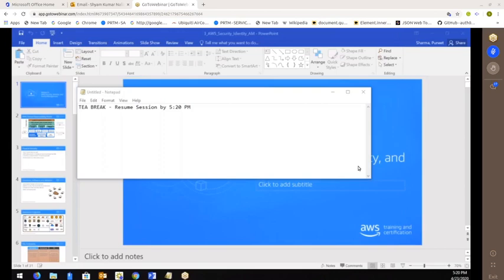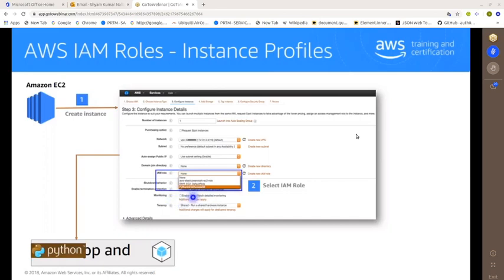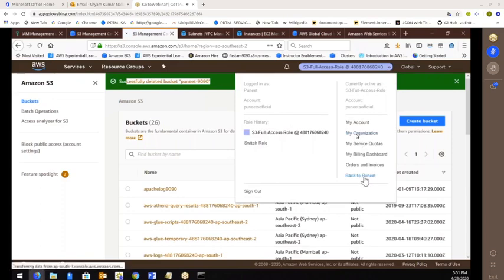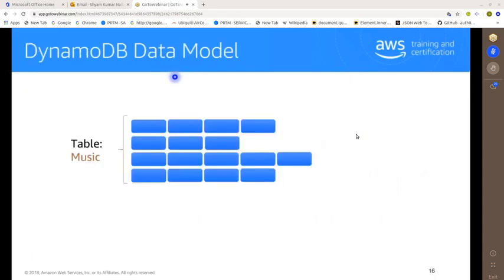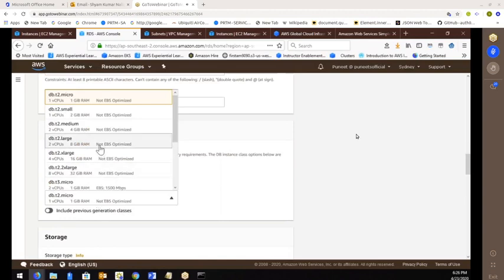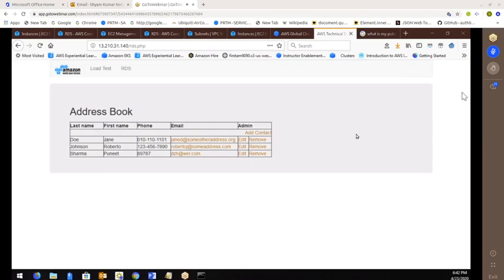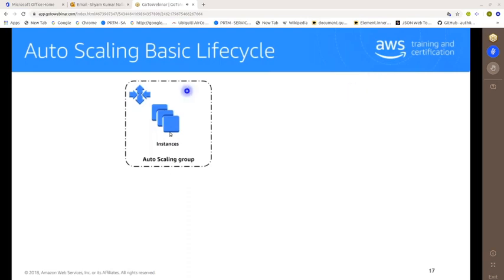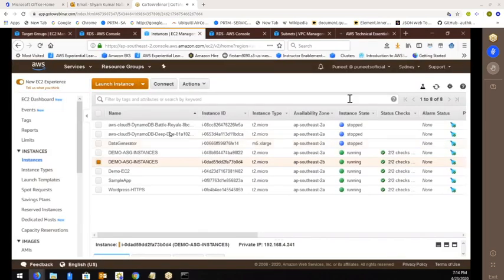AWS COMPLETE COURSE PART 2 | AWS CERTIFICATION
This video is part 2 of complete AWS Complete Course

Gpay : sandy.joshi5@okicici

Range, Error Catching, Link in - Link out and Filter Node in nodered

User Guide to work on File systems using nodered

How to work on File systems using nodered Theory: Behind the Scenes
Read and Write Data To a File In Node-Red
Use Node-RED to Log I/O Data to a Text File
Browsing files in dashboard
Nodered File System Module
Nodered - File System - Tutorialspoint
Understanding the Node.js File System Module

important User Guide to work on File systems using Nodered !
Loops in Node Red
Top 5 Node-RED Core Nodes
Using the Node-red Trigger Node
Node-Red - Common Nodes Explained!

How to create a data table in Node RED Dashboard
Node-Red Function Node for Beginners
Displaying data in node red dashboard

Generate charts using the data from the database nodered Explained,
Simple Way to Generate Charts using the data from the Database nodered For Beginners
The Beginner's Guide to generate charts using the data from the database nodered

Hi Folks
paradise by the dashboard light
dashboard confessional
professional dashboard instagram
meatloaf paradise by the dashboard light
dashboard
instagram professional dashboard kya hota hai
create report and dashboard folders
professional dashboard instagram kya hota hai
excel dashboard

node red
node red tutorial
node red home assistant

iot
iot internet of things
iot projects
what is iot
iot based projects
iot projects using arduino
Content gap
smart irrigation system using iot
iot architecture
yi iot camera setup

html
html code with harry s
code with harry html

javascript
javascript full course
javascript tutorial
namaste javascript
javascript code with harry
code with harry javascript
javascript mastery

node js
node js tutorial in hindi
node.js
node js code with harry